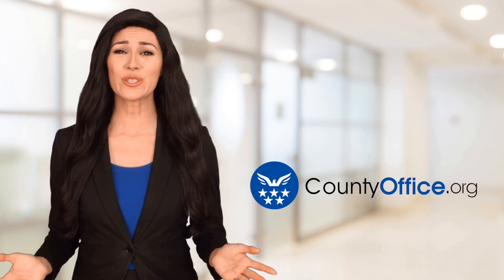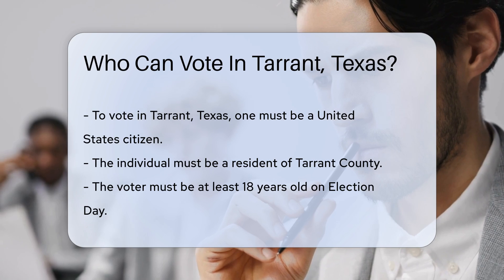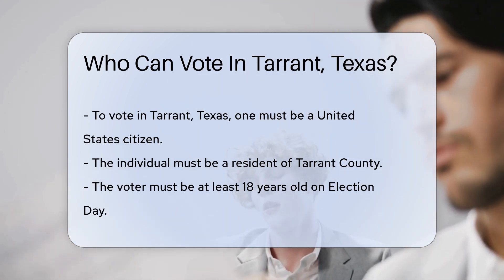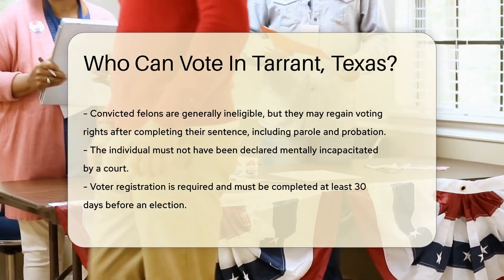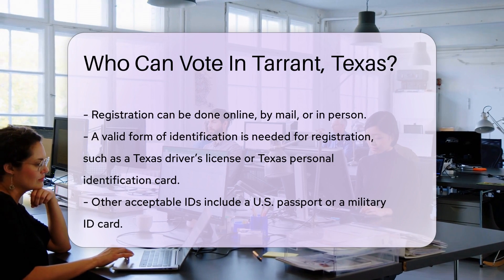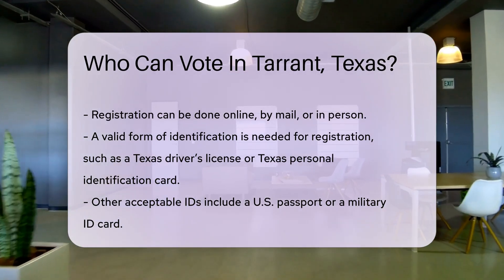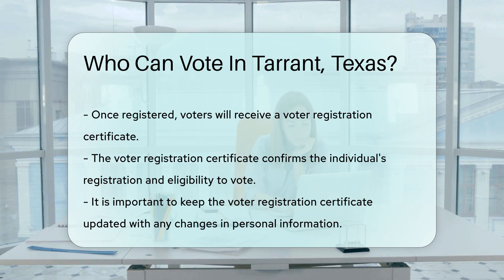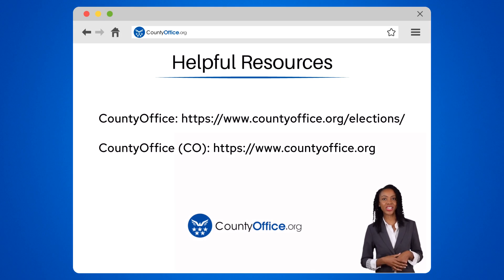Who Can Vote In Tarrant, Texas? - CountyOffice.org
Who Can Vote In Tarrant, Texas? Have you ever wondered about the criteria for voting in Tarrant, Texas? In this enlightening video, we delve into the specific requirements individuals must meet to be eligible to vote in Tarrant County. From citizenship to residency, age, and criminal history, we cover all the essential factors that determine voter eligibility. Discover the importance of voter registration and the acceptable forms of identification needed to register successfully. Learn how to obtain your voter registration certificate and keep it updated for future elections. Understanding these criteria is crucial for exercising your right to vote effectively.